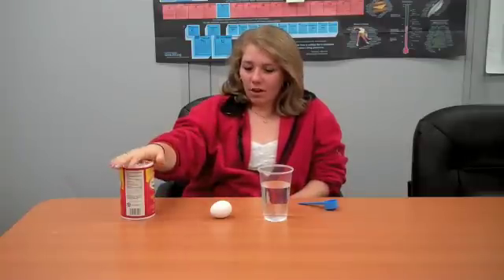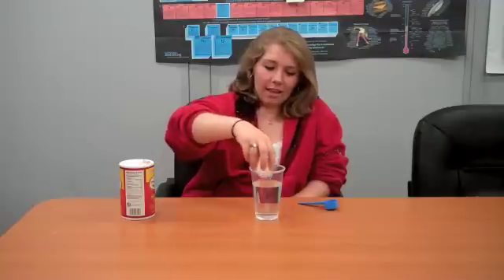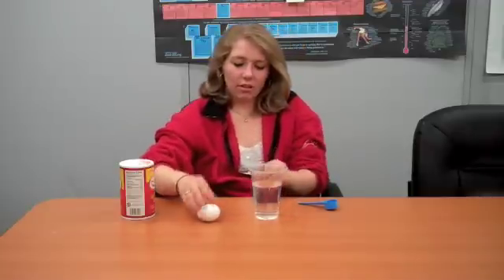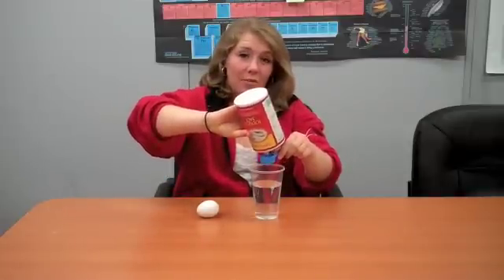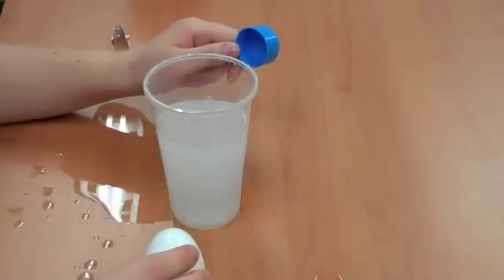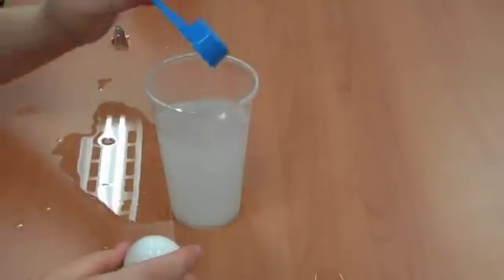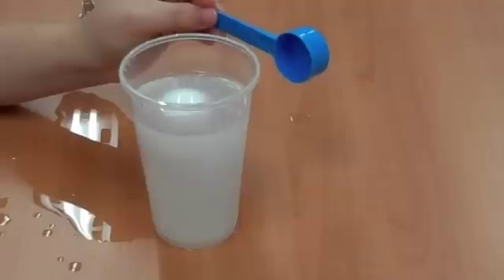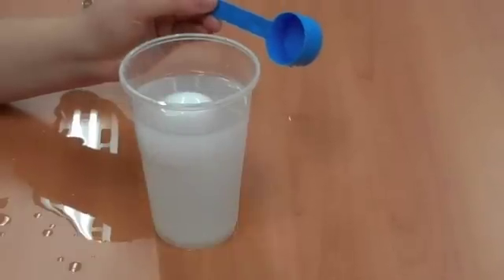Floating Egg: a fun at-home science experiment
Some objects will float in water and others will sink. An egg, for instance, is more dense then regular tap water and will sink. In this experiment we will add salt to the water, adding to the water's density, and eventually causing the egg to float. Find a complete description and more experiments